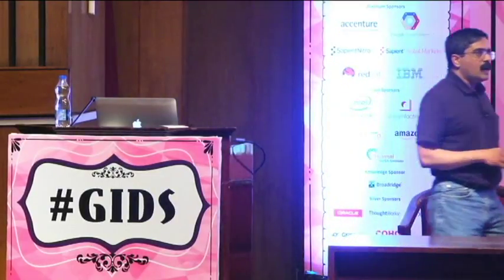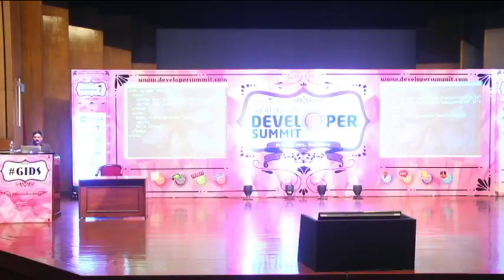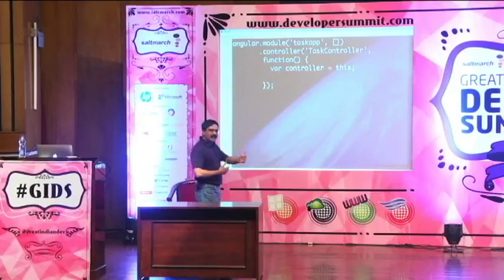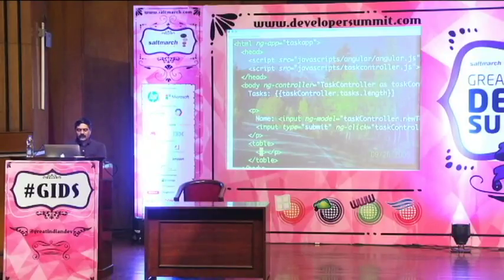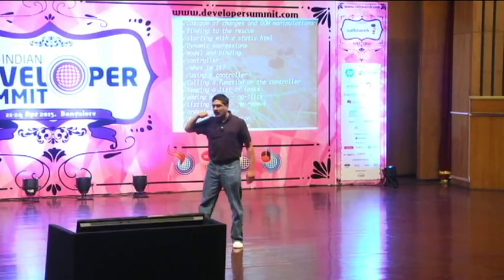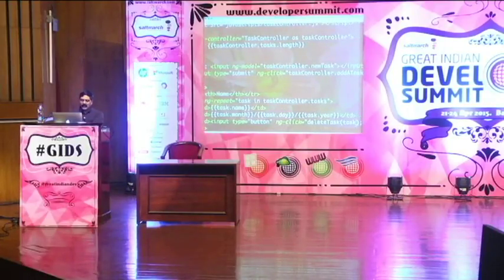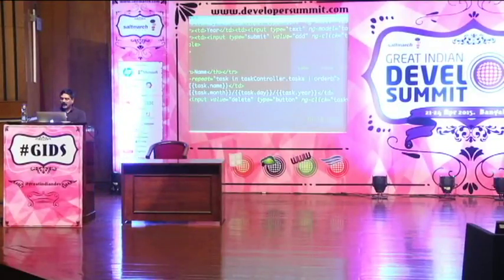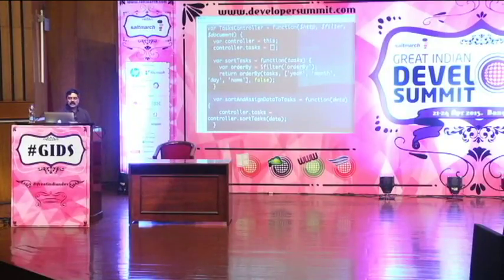A Practical Introduction to AngularJS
What's a better way to learn about a library than actually building an application with it? In this all live-coding, zero powerpoint presentation, we will take up an application and build it using AngularJS. Along the way, we will learn about various aspects of this wonderful library, it's capabilities, strengths, and good practices. At the end of this session you will learned how to be hands on and create your own applications with Angular.